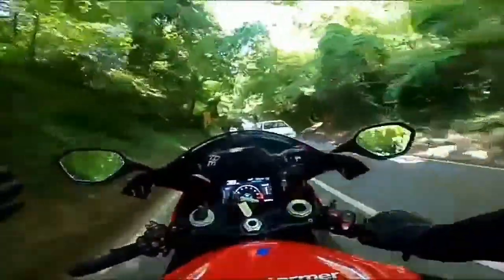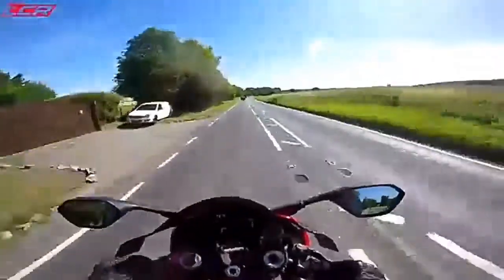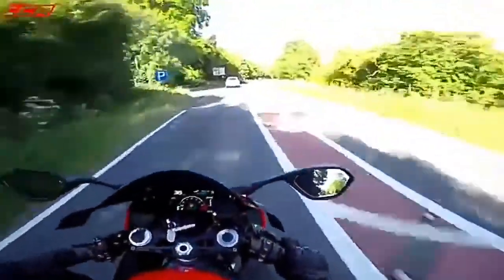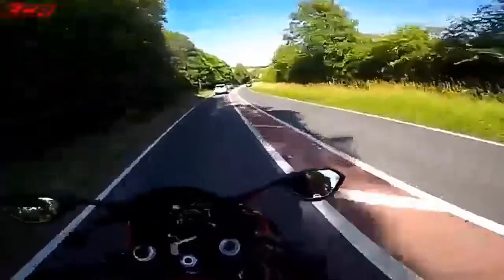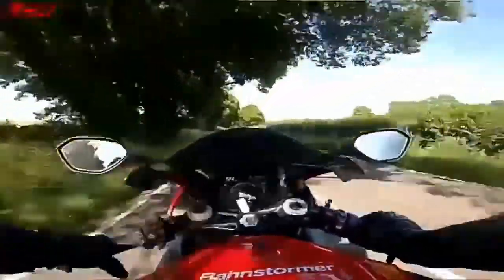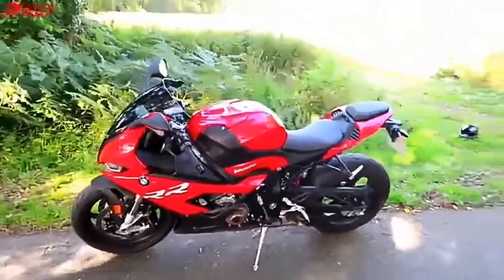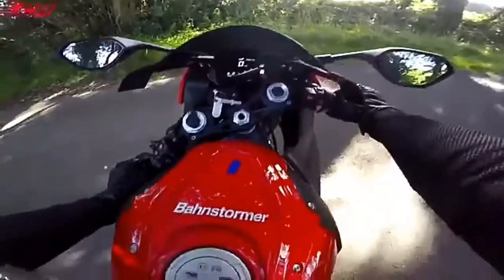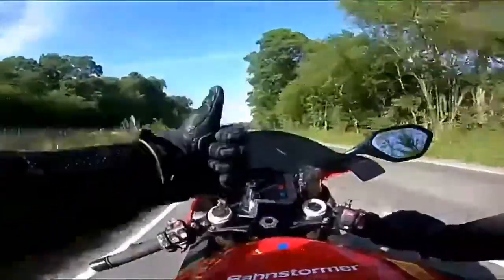2019 BMW S1000RR Sport _ First Ride